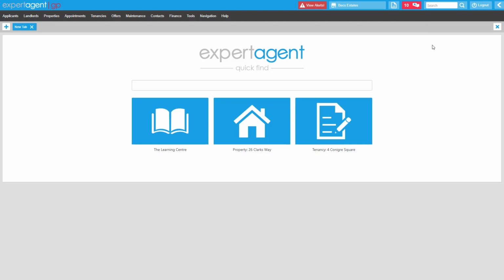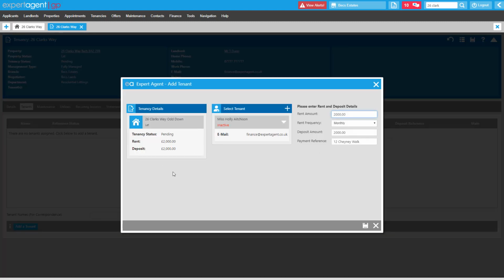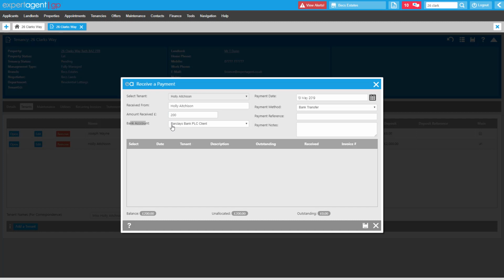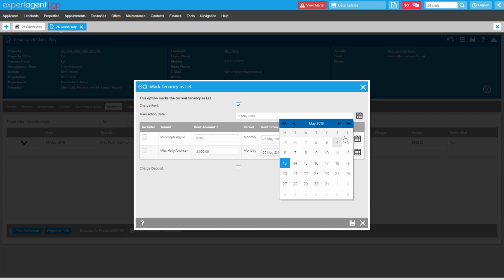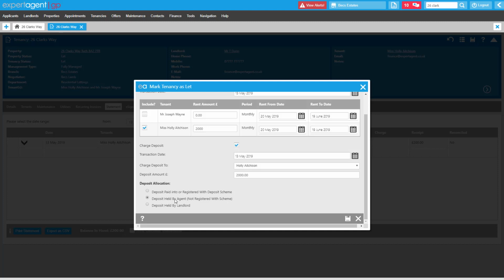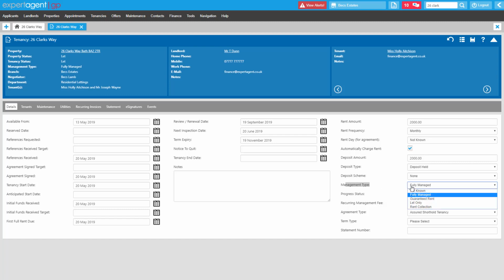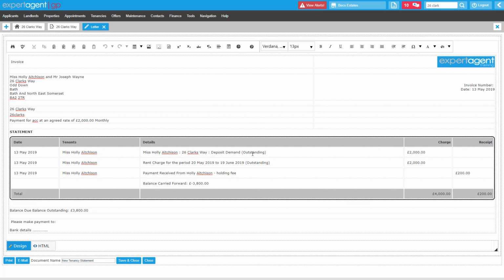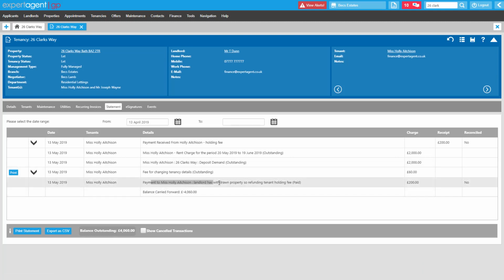Lettings Finance 2 - Tenancy Finance